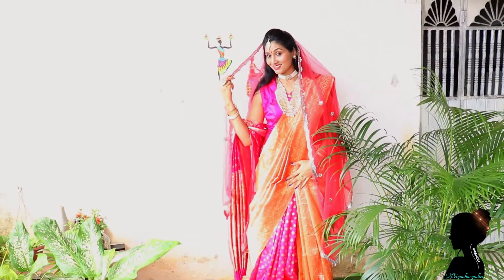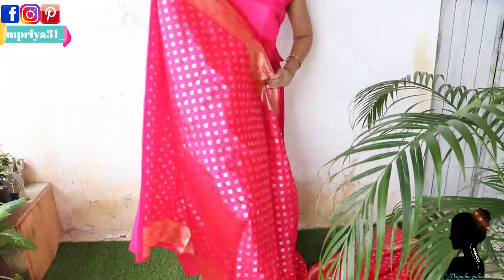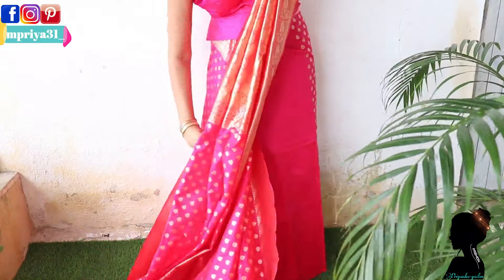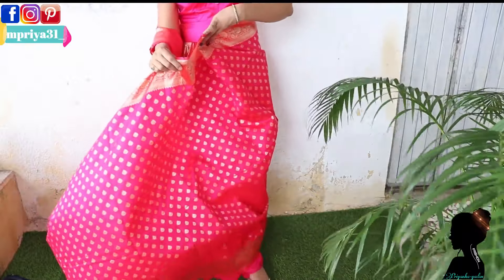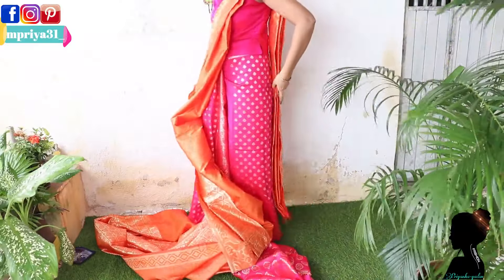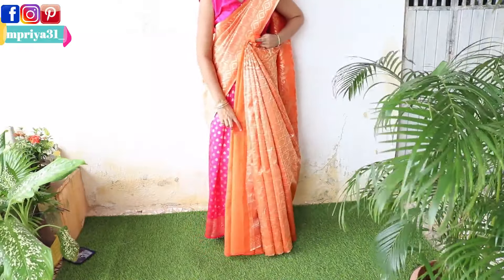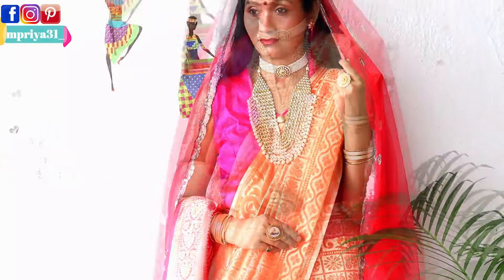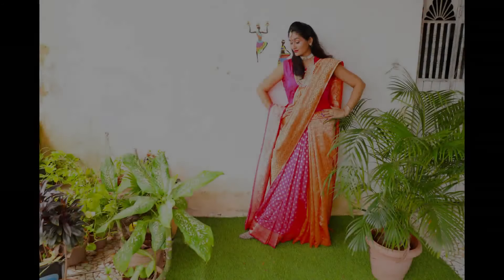Saree drape in unique style||silk saree drape||double saree drape in lehenga style||priyanka yadav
Hi everyone,thanks for ur love and cocern,today's video is all about Drishti Dhami character from silsila badalte rishto ka serial as this was a requested video, and I created such celebrity inspired drape before also -

outfit details:
👉silk saree linpink-Banarsi silk saree-

👉Blouse-offline similar available on meesho

👉Pink Cancan skirt is stitched myself 3mt silk, 2.5mt lining, 1mt cancan,

👉waist band

How to make pallu pleats and central pleats

My other popular draping video-

U may also check playlist video.